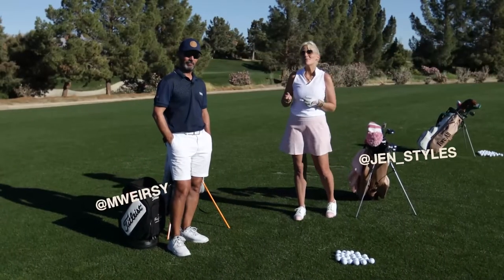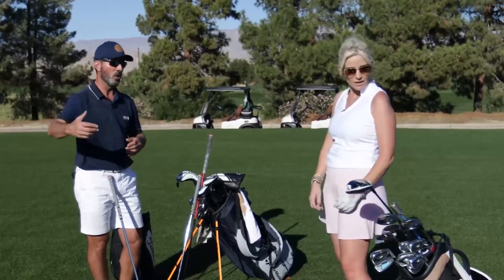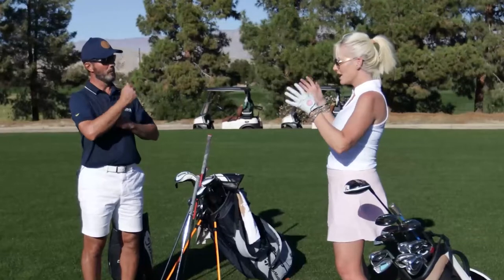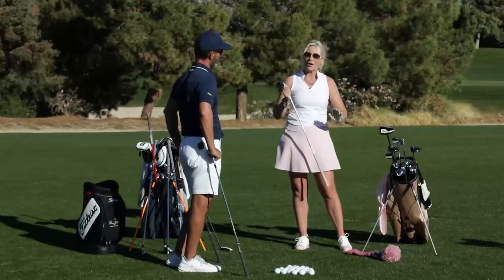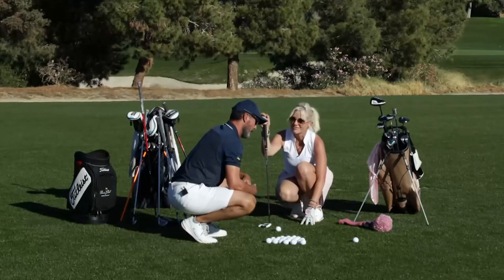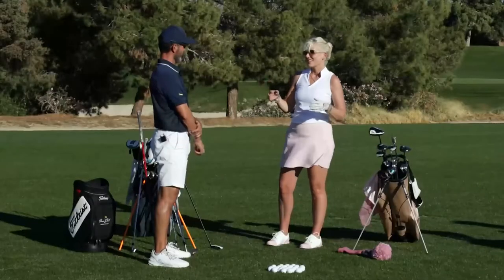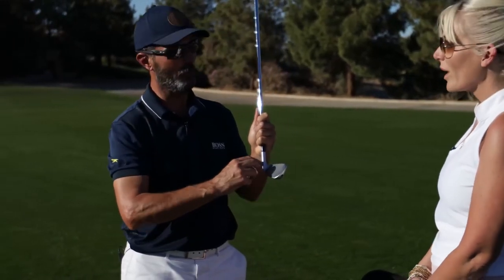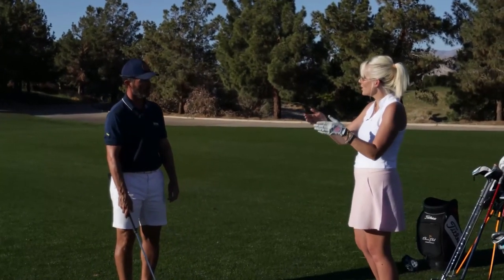How to Choose the Right Golf Club for Loft with Mike Weir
In this video, golf pro, Mike Weir talks Jen through her 14 divider Golf bag and shares pro tips on how to measure and choose the right club for your level and for loft.  In just one short lesson, Mike shares tips on how to create spin on the golf course by using the right section of the golf club to direct your ball where you want it to go. From Beginners to Advanced, these basics are a helpful overview of what you need to know when choosing your golf clubs for each hole and distance.

Jen and Michelle

Fore All is a Golf Lifestyle brand Fore Ladies
**GOLFING OPTIONAL**  :D

🏌🏼‍♀️ TAKE THE NEXT STEPS WITH THE FORE ALL TEAM

📲 CONNECT WITH FORE ALL - FOLLOW US FOR MORE!

🎥 VIDEO HIGHLIGHTS  IN THIS EPISODE
00:00 Mike Weir Breaking Down Different Clubs
0:36 Picking a Driver
1:41 What to Use off the Fairway
4:33 Approaching the Green
6:07 What to Use on the Green
7:44 How Many Clubs You Will Typically Use
9:32 Comparing Yourself to Other Golfers
11:18 Anatomy of a Golf Club